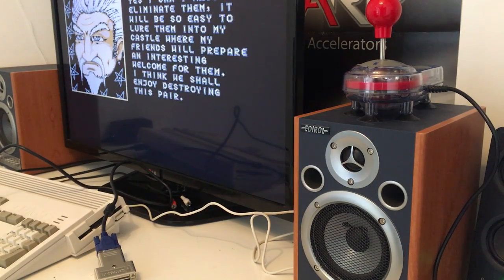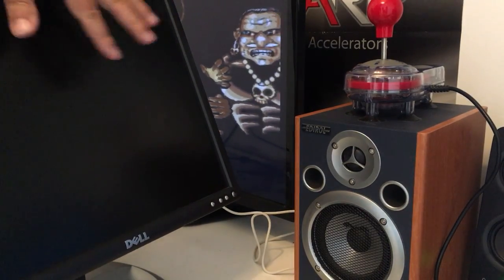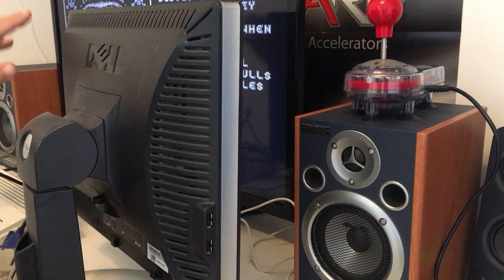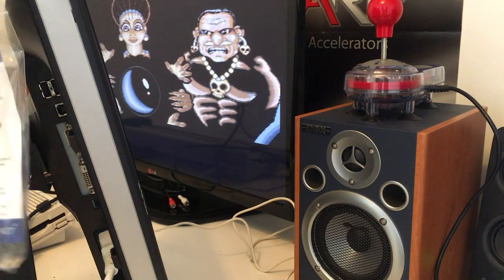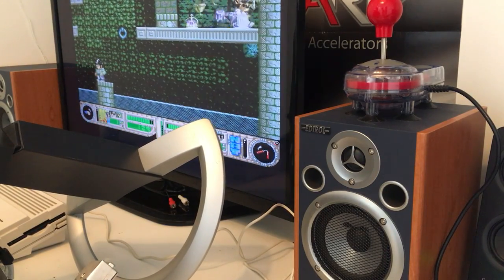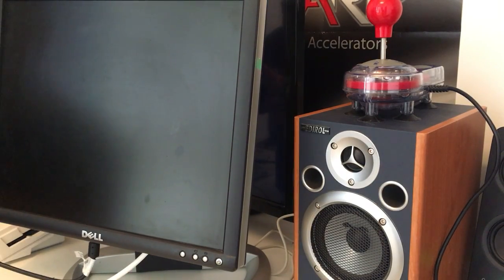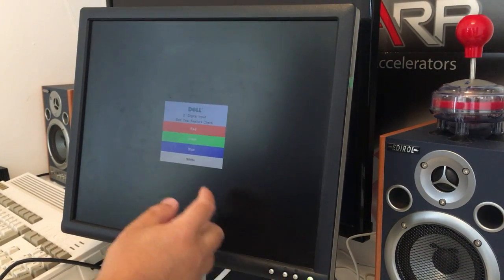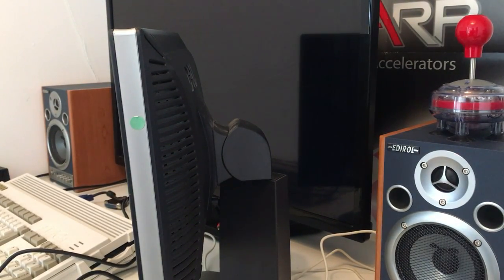DELL 1704FPTt will it work with Amiga 1200? is it a 15KHz monitor?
Let´s test it together...